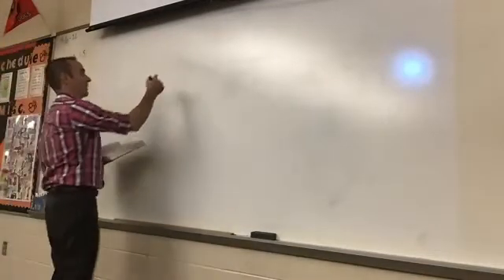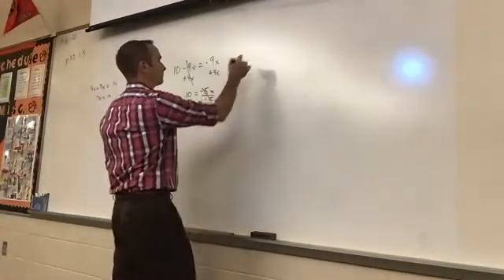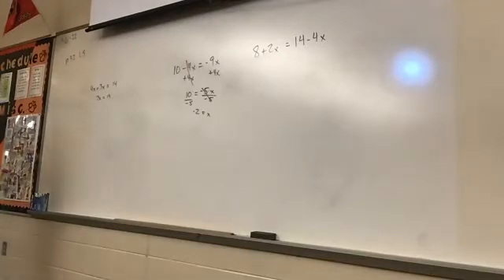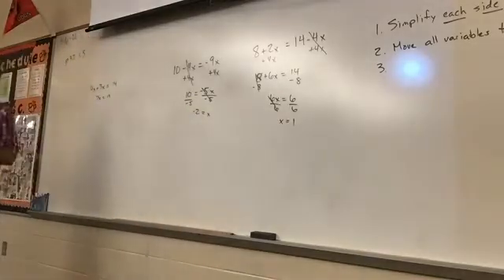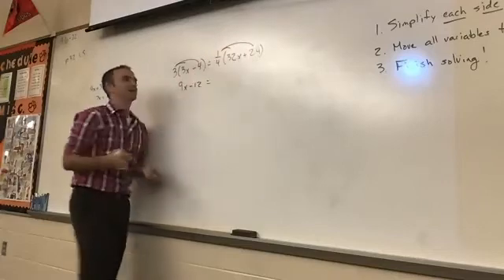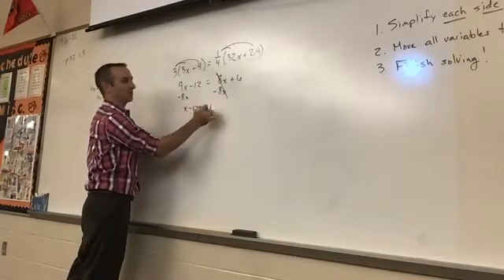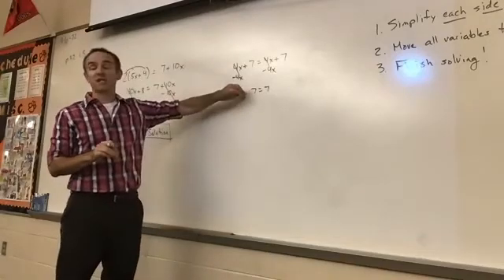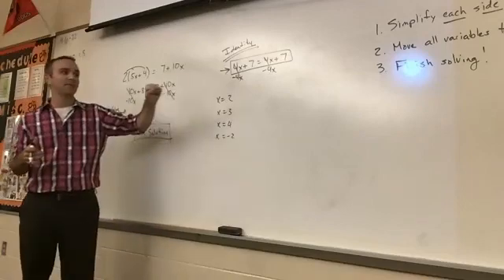Algebra 1.5 Lesson Video